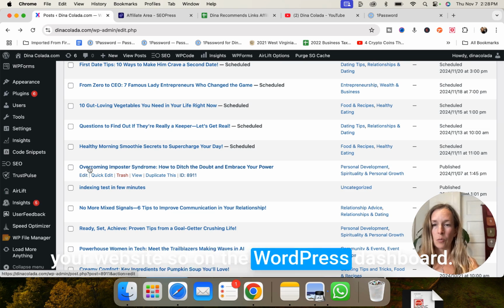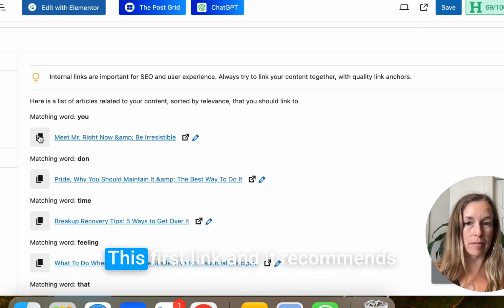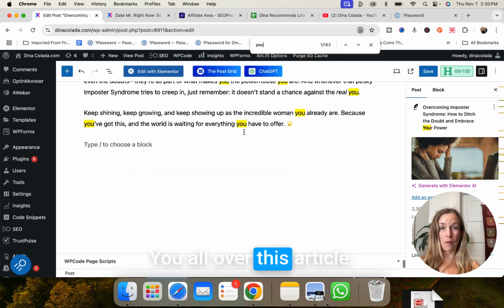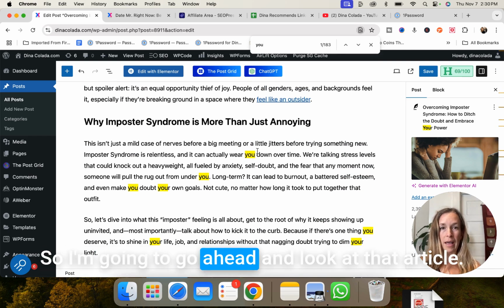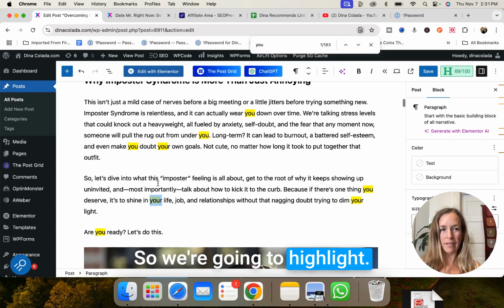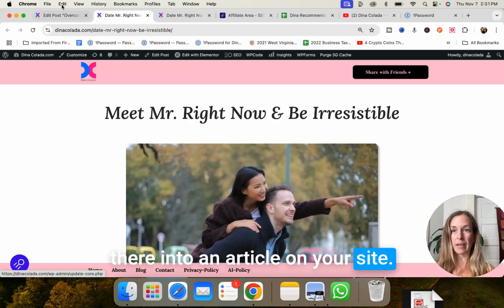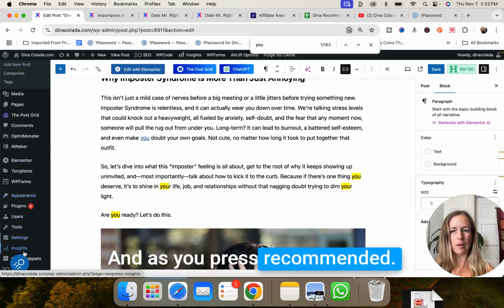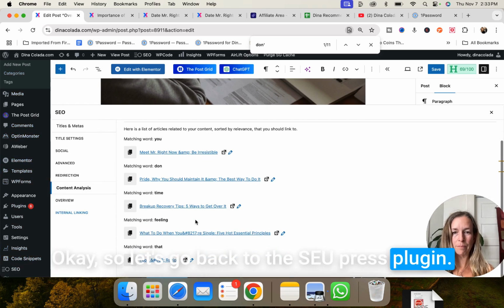How to Set Up Internal Linking with SEOPress on WordPress! 🚀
Unlock the power of internal linking on your WordPress site using SEOPress! In this step-by-step tutorial, I’ll walk you through how to add effective internal links to your articles directly from the WordPress dashboard. By setting up strategic internal links, you can keep readers engaged, reduce bounce rates, and improve SEO by guiding traffic across relevant content on your site. 🌐

We'll start by exploring the SEOPress plugin in your WordPress backend and how to use its recommendations to identify ideal linking opportunities. From finding anchor text to placing links in the right spots, this video covers all the essentials for making internal links work for your content strategy.

📌 Highlights in this video:

Why internal linking matters for SEO 🔗
Accessing SEOPress recommendations in WordPress
Choosing anchor text and finding the best link placements
Step-by-step demo for adding links directly in articles
Tips for engaging readers and boosting site retention